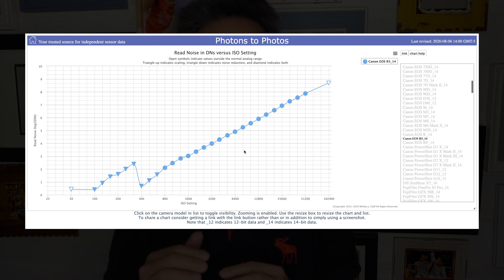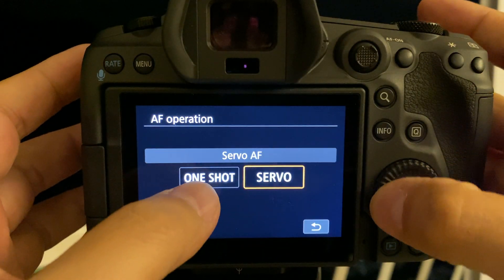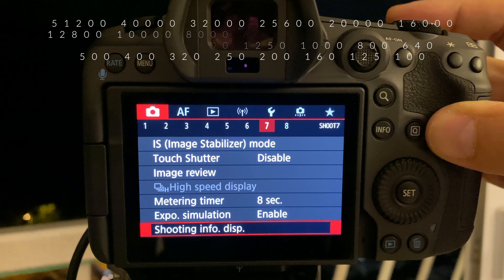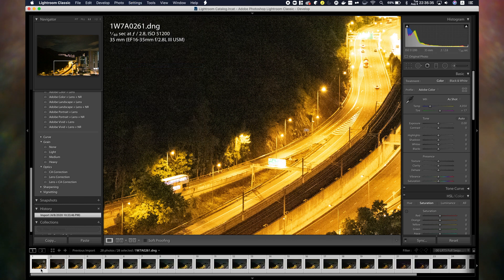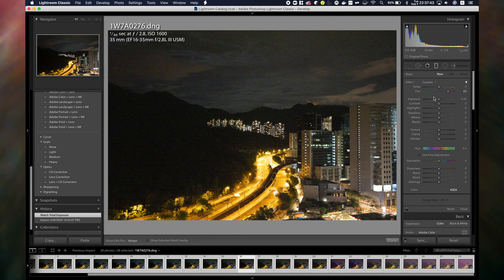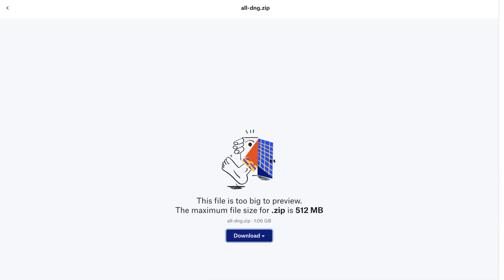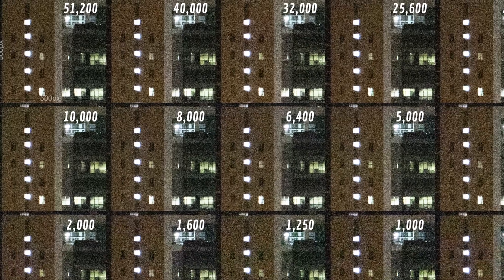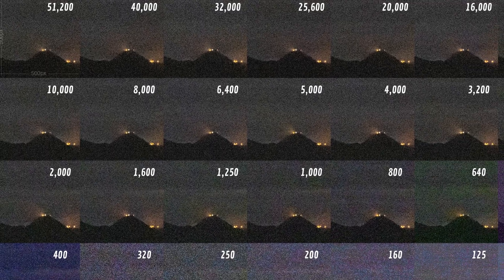EOS R5 10-stops ISO Invariance Test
ISO 400 is better than ISO 320 😱
ISO Invariance Test on Canon EOS R5

0:00 Start
0:01 Introduction
0:47 What's ISO in DSLR?
2:52 Shooting
3:57 Post-Processing
5:54 Analysis
8:21 My Comments
11:19 Thank you for watching

💻  Software
Final Cut Pro X

🎙 Audio
Zoom H4N Pro

💡  Lighting
Godox LED Ring Light